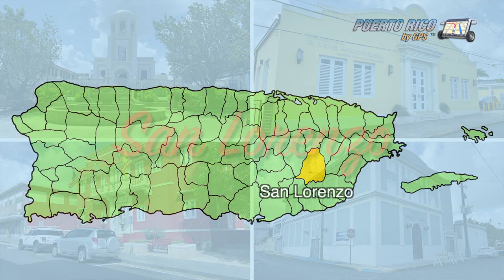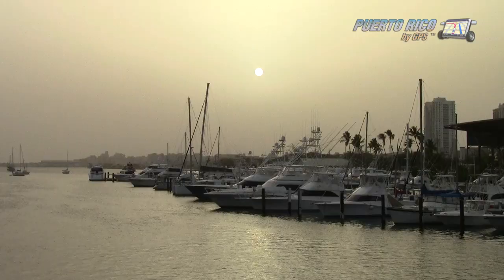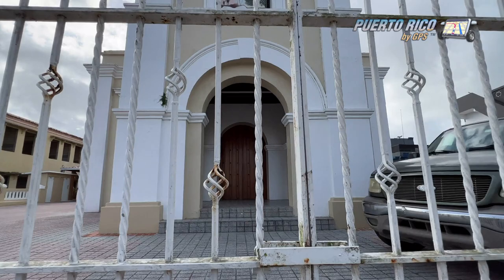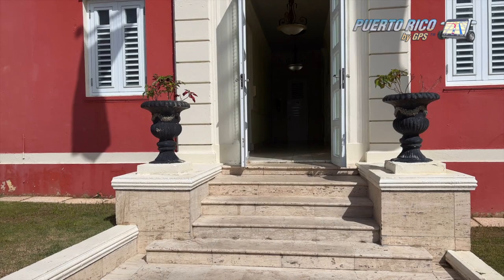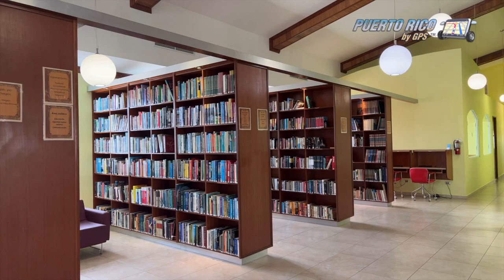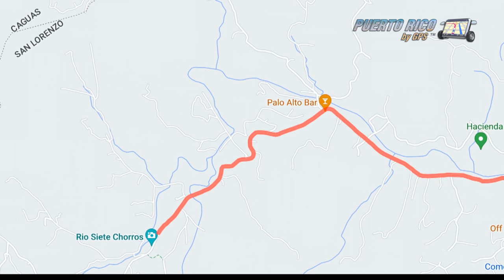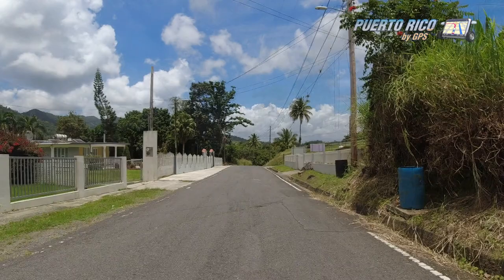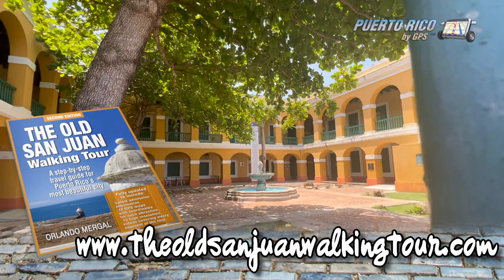Discover the Hidden Beauty of San Lorenzo, Puerto Rico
This time we visit the town of San Lorenzo, Puerto Rico. We strike out on many of the usual attractions but discover others that more than make up for them.

And of course, as in all our videos, every attraction includes the GPS ccordinates for your convenience.

VIDEO CHAPTERS

00:00 - Intro
00:47 - Bumper
01:04 - Early in the morning on May 1st
02:39 - Our Lady of Mercy Parish
03:53 - Priscila Flores Theater
04:31 - City Hall
05:10 - Mayor’s Square
05:31 - Rafael Marcano Blanco Virtual Library
07:08 - Los 7 Chorros
09:24 - Sacred Mountain

By following our videos you assume all responsibility as well as the risks associated with their use. You also accept that neither “Puerto Rico By GPS”, nor any of its representatives or publishers, will be held liable or responsible for injuries, accidents, or any other damages or mishaps that you might suffer by using them.

“The Old San Juan Walking Tour”

A step-by-step guide around Old San Juan presenting the city’s most important attractions. This book is available in traditional printed form and for the Amazon Kindle platform.  It includes a detailed map showing each attraction with GPS coordinates and over 2 hours of video (only available to readers) that you can watch over and over again.  THIS BOOK IS IN ENGLISH.

“Guía Del Caminante De Viejo San Juan”

A step-by-step guide around Old San Juan presenting the city’s most important attractions. This book is available in traditional printed form and for the Amazon Kindle platform.  It includes a detailed map showing each attraction with GPS coordinates and over 2 hours of video (only available to readers) that you can watch over and over again.  THIS BOOK IS IN SPANISH.

“Puerto Rico Beach By Beach”

A step-by-step guide to Puerto Rico’s most beautiful beaches.  This book is available in traditional printed form and for the Amazon Kindle platform. It includes photos of every beach, a detailed description and GPS coordinates so you’ll get there with ease. It also includes access to an online GPS map with all the beaches plotted as well as an online video for each individual beach. THIS BOOK IS IN ENGLISH.